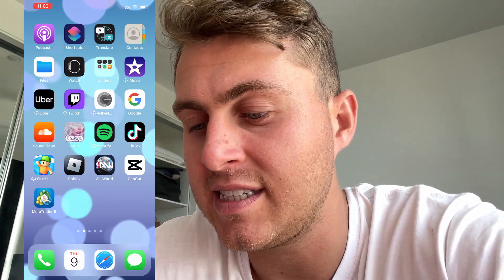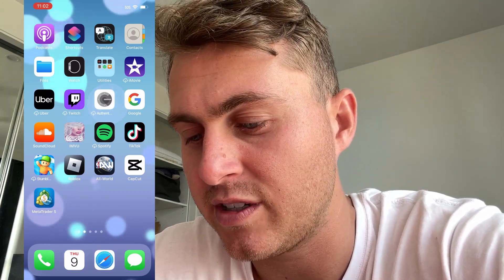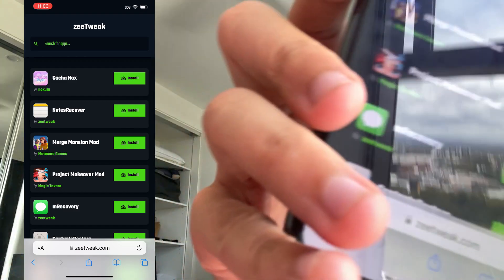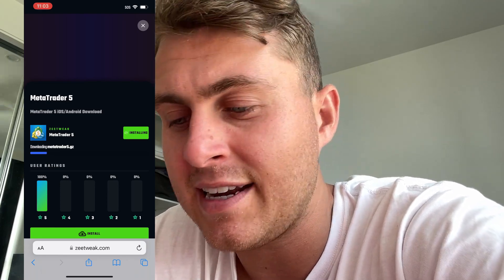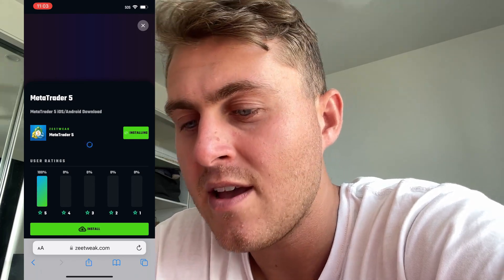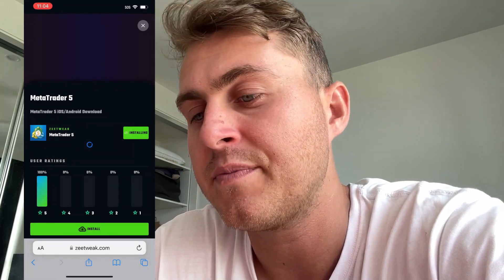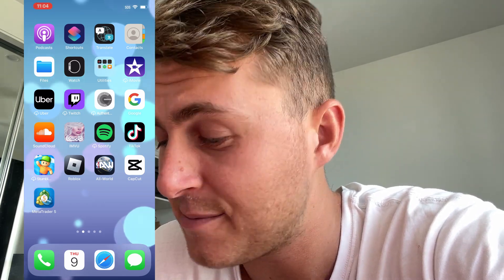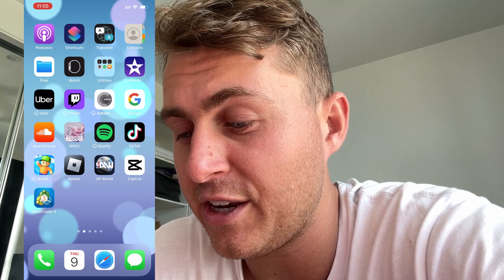How to get MetaTrader 5 on iOS iPhone - MetaTrader BACK ON iOS Tutorial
Hey! today I am going to show you just how easy it is to get metatrader 4 or 5 back on your iOS device. AS most of you know the app got removed from the apple store however we can still use, much like fortnite. Today I show you just how to do that!